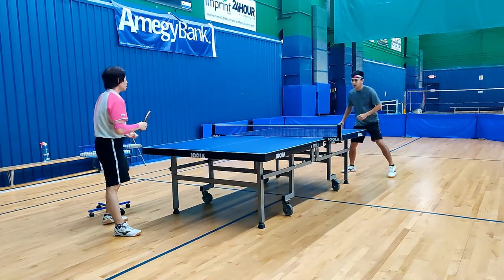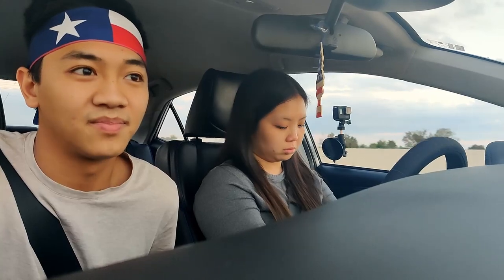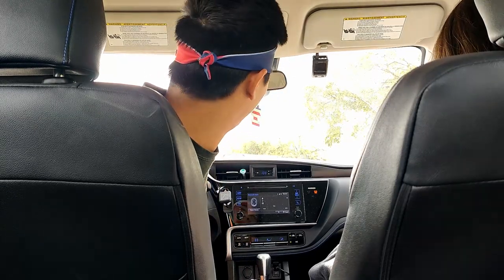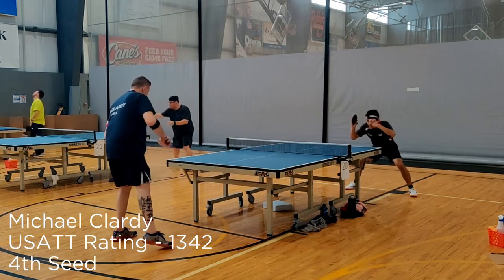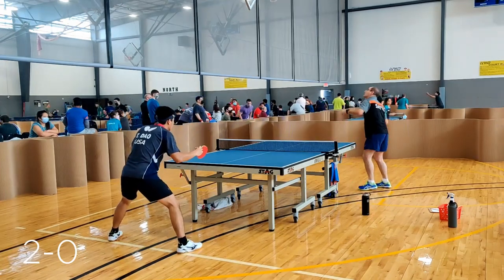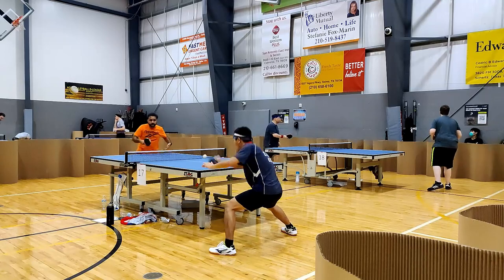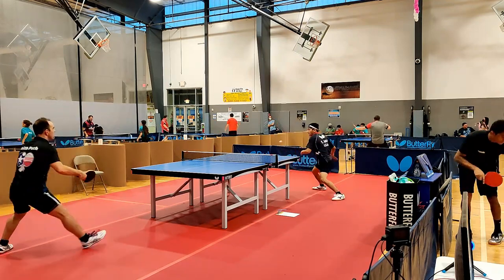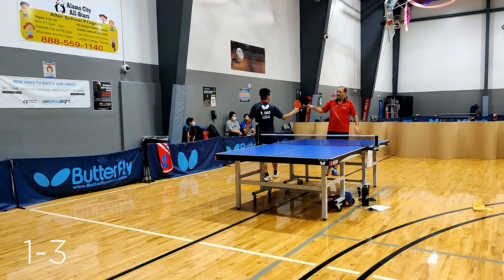San Antonio Table Tennis Tournament | Pong is Life | 2020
This video will have everything leading up to the San Antonio Tournament, so I added TIMESTAMPS to help you guys navigate throughout the video.
Thank you to everyone who is following and supporting me through this journey! The big day has come! We had practiced, prepped, and trained for this tournament since Vlog #001; if you haven't seen it please check the video out!

Join me in my journey as we travel, train, and play in tournament for table tennis all across Texas! Please comment if you want to see any specific content or have any suggestions.

Time Codes
0:00 - Intro
0:44 - Table Tennis Training with Huijing Wang
3:01 - Traveling to San Antonio
6:45 - Table Tennis Training with Vlad Farcas
8:18 - Traveling in San Antonio with B-Roll
9:48 - B-Roll
11:37 - GAME DAY
12:54 - U1900 Round Robin
17:09 - First Recap
18:03 - Second Recap
19:09 - U2100 First Round
21:32 - Open Round Robin
24:40 - Third Recap
26:07 - U1900 Quarter Finals
28:40 - Final Recap